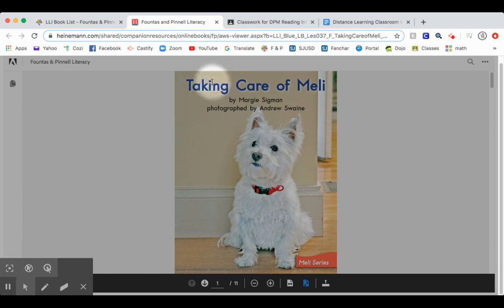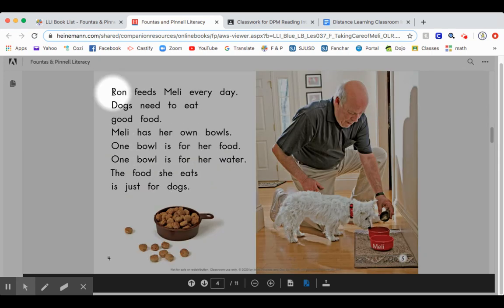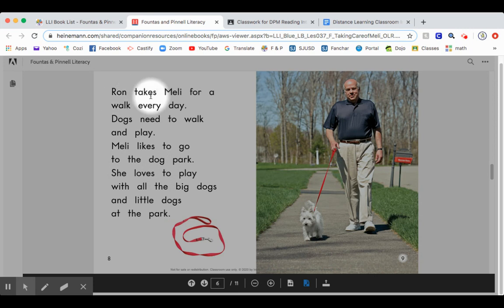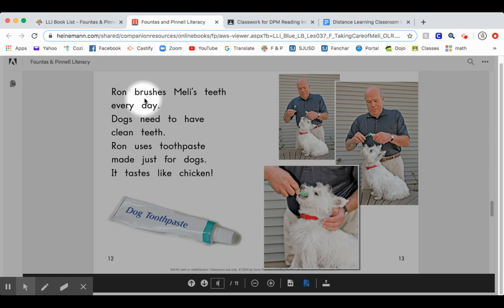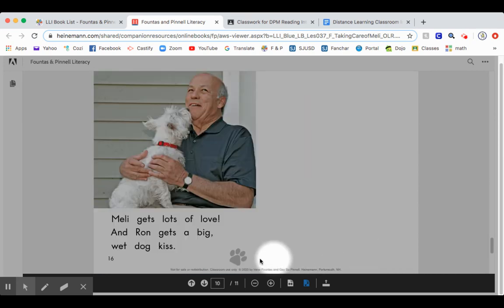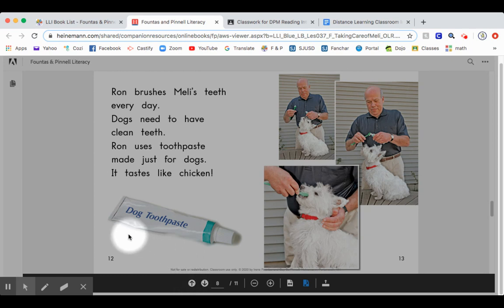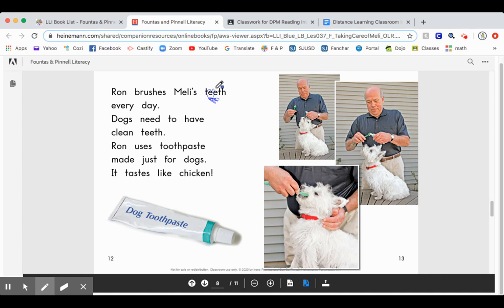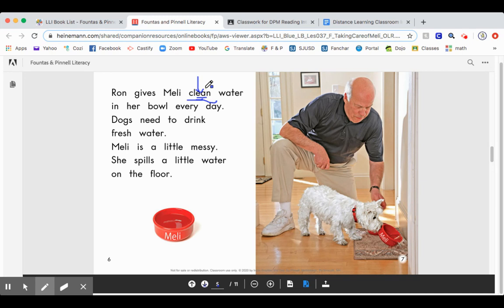Level F: Taking Care of Meli (2 vowel rule)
1.  Read the text with the teacher.
2.  Rewind the video and try to read the text on your own.
3.  Read the text and look for words that have 2 vowels together.  "When 2 vowels walk, the first vowel talk and says its name."
Vowels are:  a, e, i, o, u, and sometimes y.
For example:  CLEAN, TEETH, DAY.
4.  Send your work to your teacher or your reading group teacher.